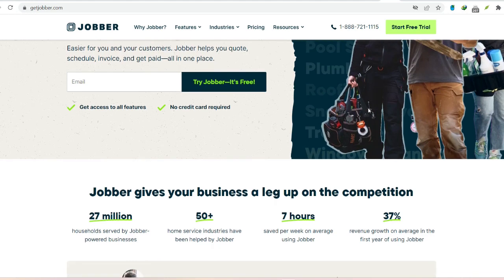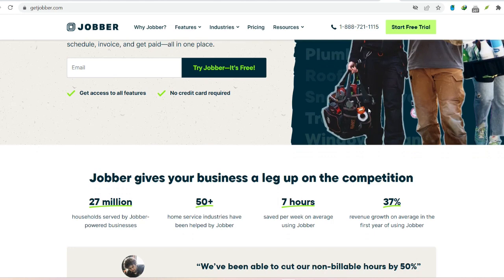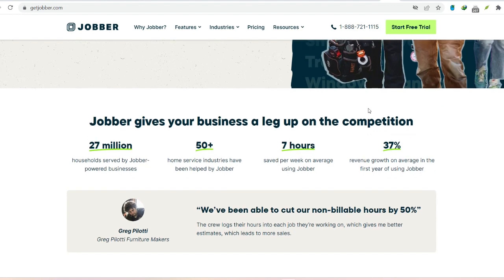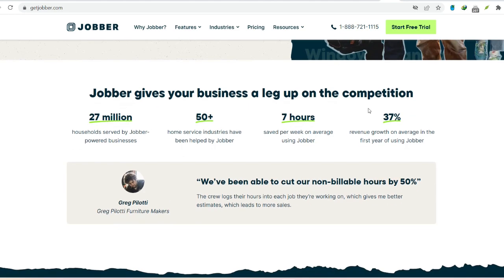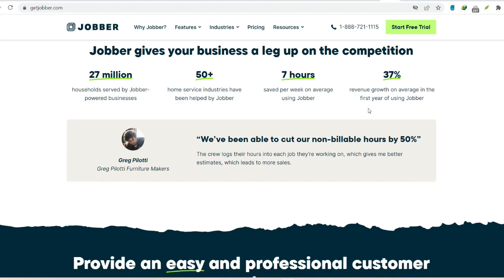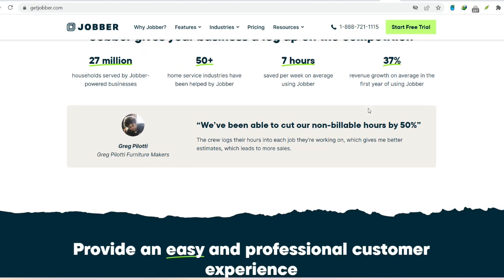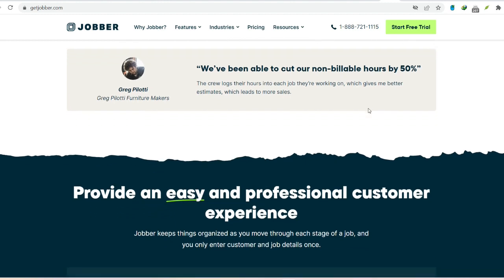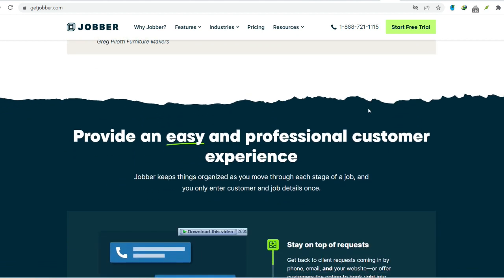Can Jobber replace QuickBooks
In this video we dive into the deep about Can Jobber replace QuickBooks     , exploring big ideas and fascinating facts across every corner of the universe. Have a burning question about anything from the mysteries of space to the intricacies of human behavior? We're here to unravel the answers, fuel your thirst for knowledge, and maybe even spark a few new questions along the way.